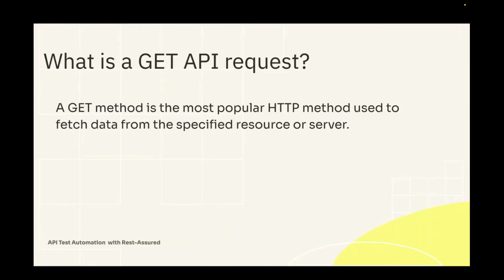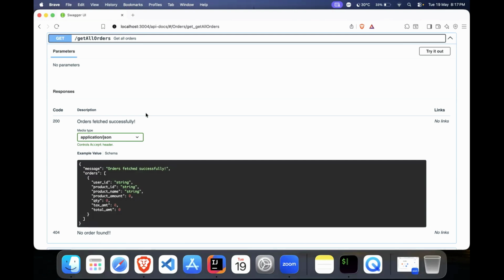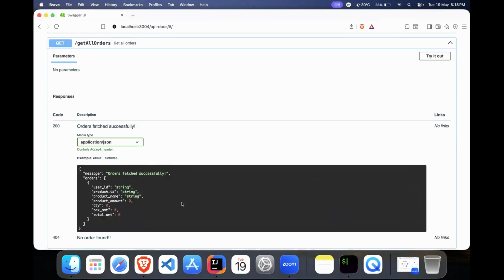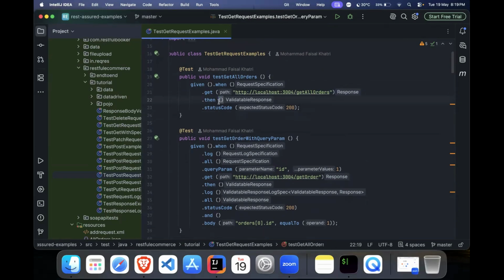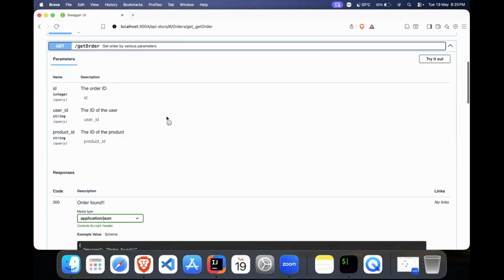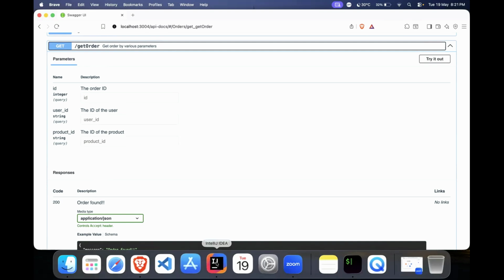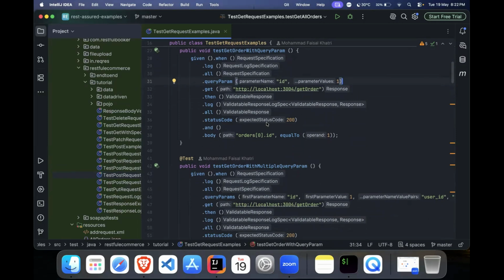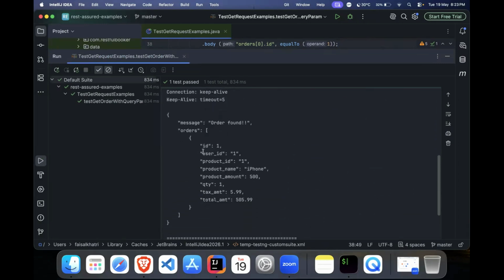How to test GET API request with Rest Assured Java - Part 1 | Free Course | API Automation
Learn how to test GET API Requests with Rest-Assured Java - Part 1

What you’ll learn from this video:
- What are GET requests?
- How to send a GET API request with Rest Assured Java?
- How to send GET API Requests with Query Params?